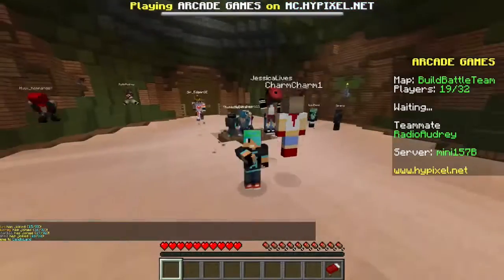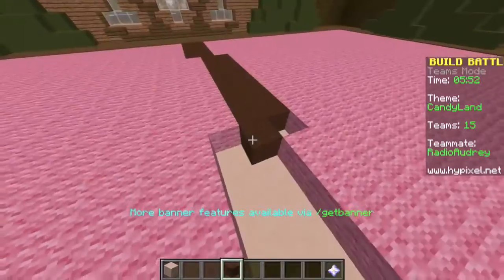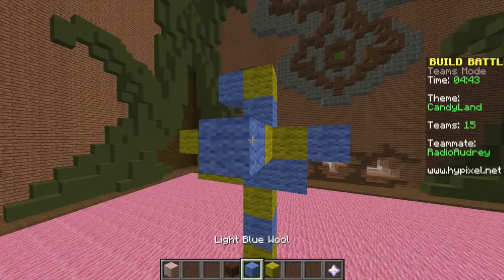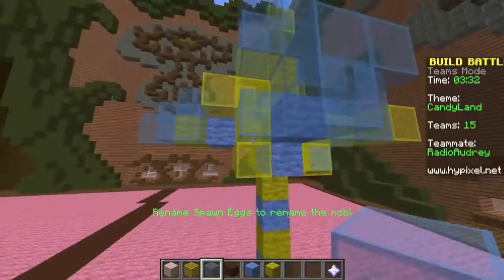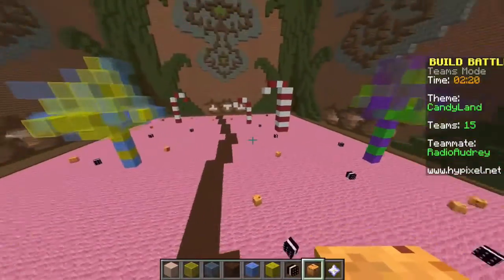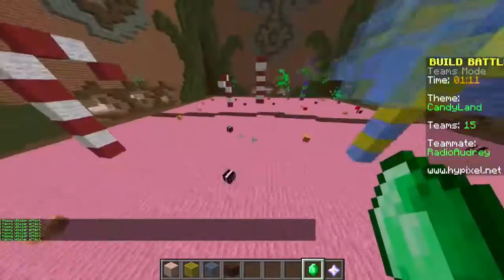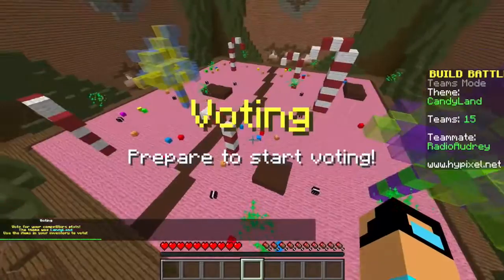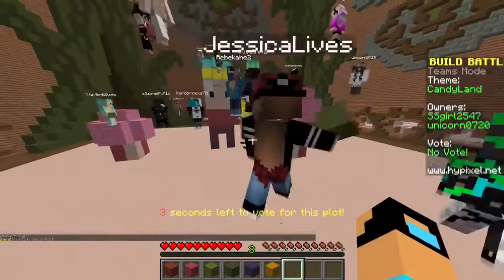Minecraft / Team Build Battle / Candy Land / Gamer Chad Plays